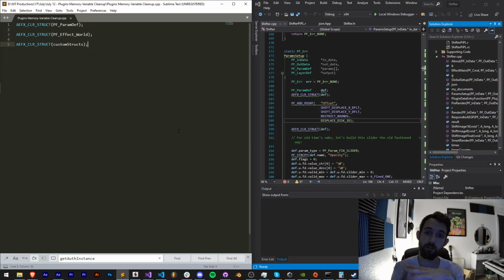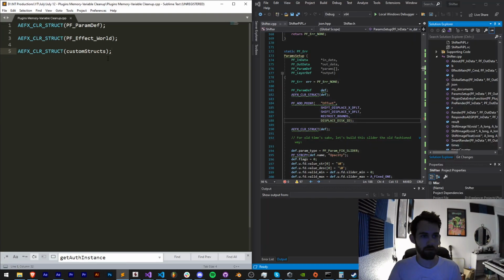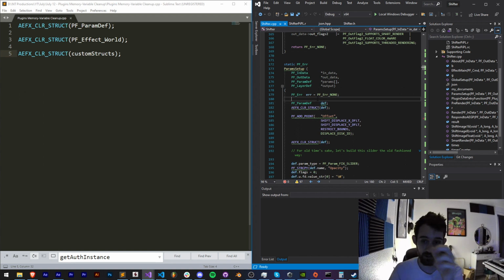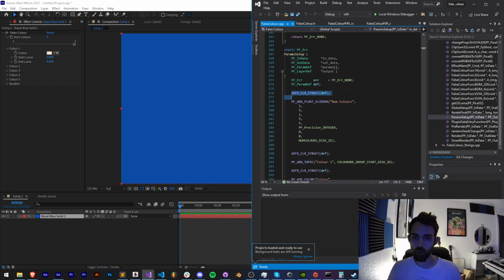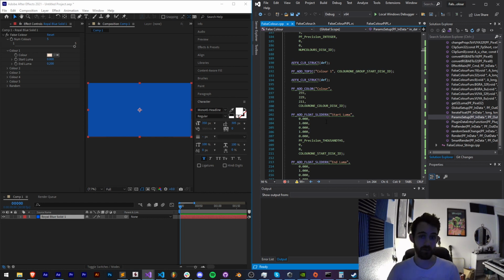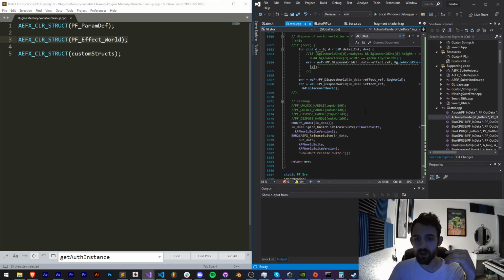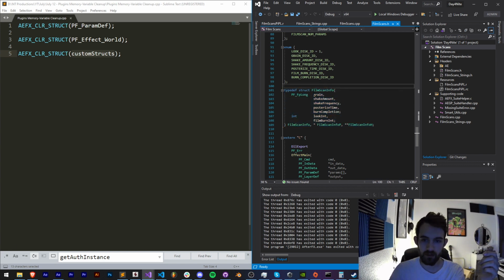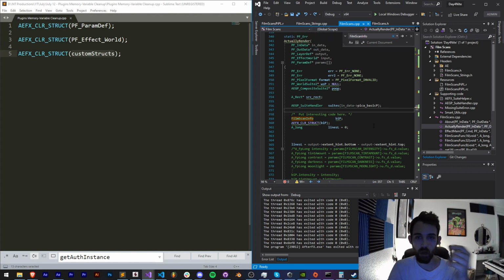After Effects Plugin Tutorial: Memory/Variable Cleanup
Learn how to clean up and manage variables in plugin development!

Timestamps:
Introduction- 0:00
ParamDef Management- 2:18
World/Other Variable Cleanup- 6:08
Struct Management- 8:08
Outro- 10:15